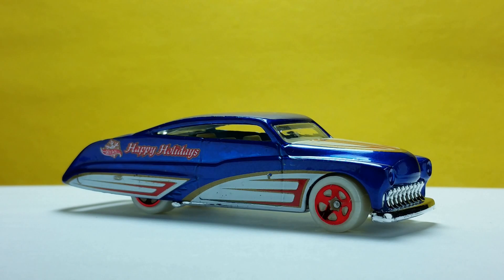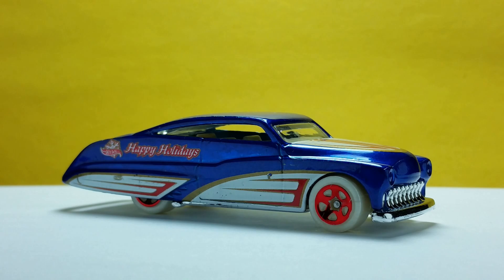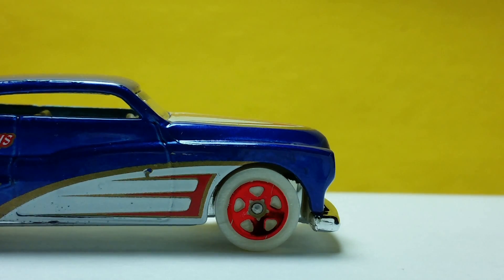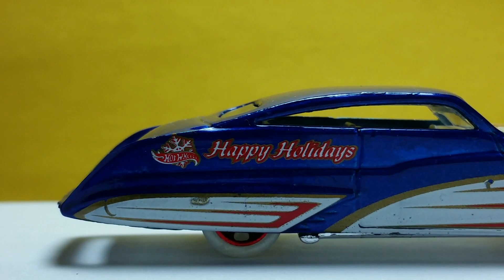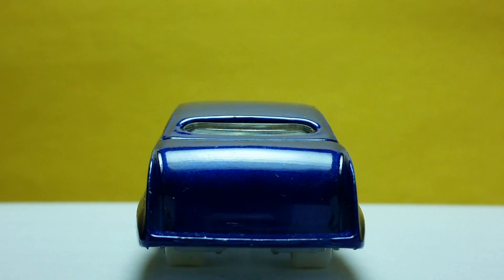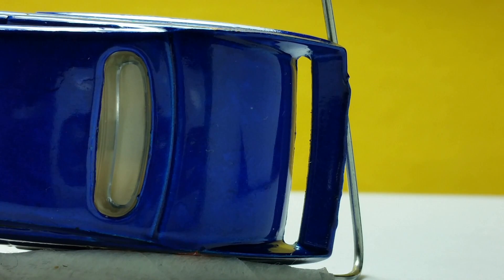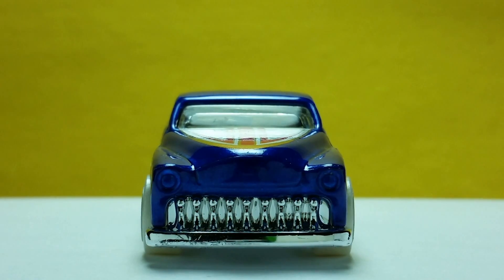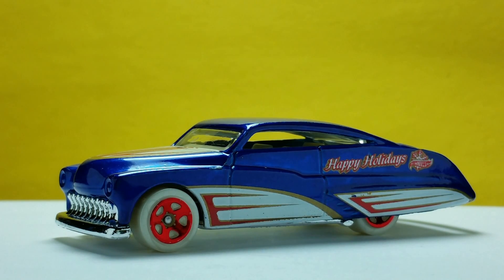Hot Wheels Purple Passion Holiday Hot Rods 2016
My video take on the Purple Passion Hot Rods 2016 Edition by Hot Wheels. You can also view the photos of this model in the Diecast Collection Photoarts Collection page here.